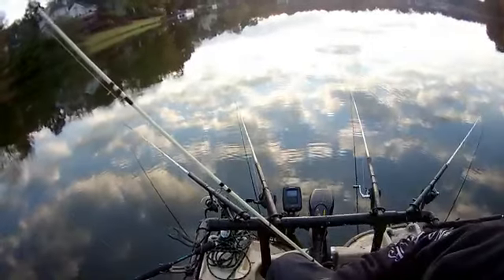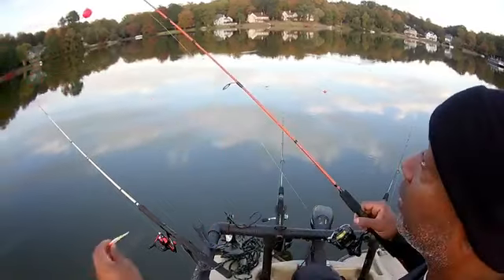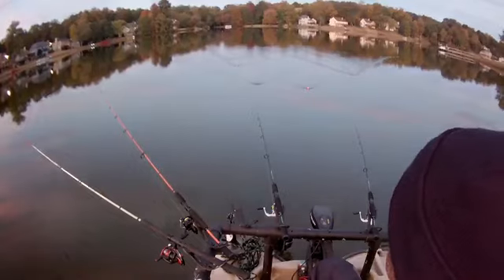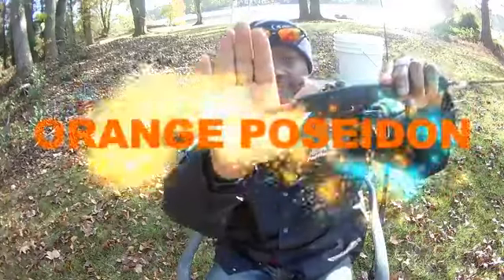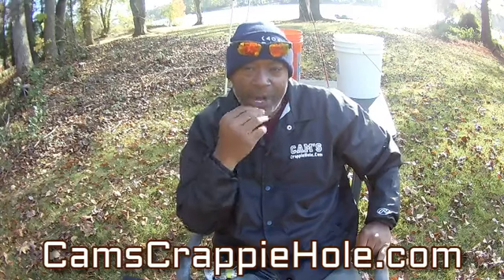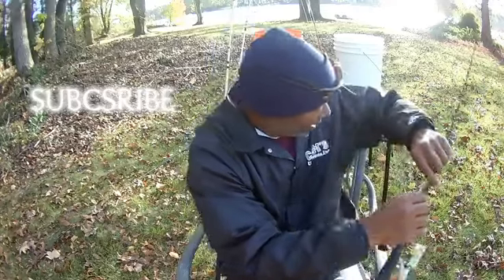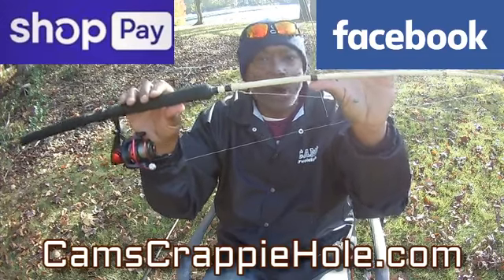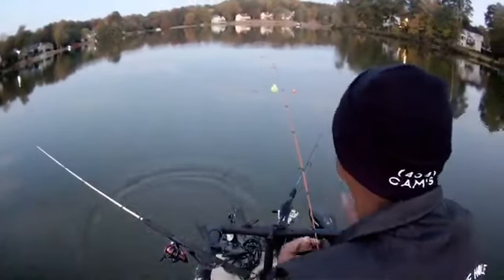Ugly Crappie Weather Brings Change For Fall Crappie Fishing With These! Try This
ALSO YOU CAN NOW CUSTOM BUILD YOUR CRAPPIE COMBO IN OUR 2ND STORECam's Crappie Comb's

**Cam's Spring Blue Ice with Chartreuse Tail Hologram Flake Stinger Shad**

Different weather brings different styles of fishing for the crappie. Guys I'm here early to tell you and to show you how I will be fishing for the next couple of months starting in November. The crappie pending your weather will start chasing bait fish at some point. It all depends on when the water temps. start dropping anything in the 50 degree mark is perfect for catching big fall crappie. Please understand that you are going to have to locate them, some days they may be in the front of the lake and other times in the back of the lake. With this style of fishing you can cover more water and locate them much faster than when you use 1 pole. If in fact if you are not having any luck catching crappie in the daytime you may want to try fishing at twilight. Remember to join our Facebook community Cams Crappie Hole Community its free